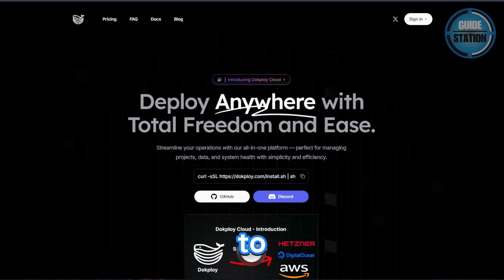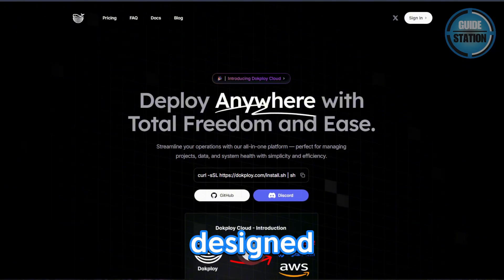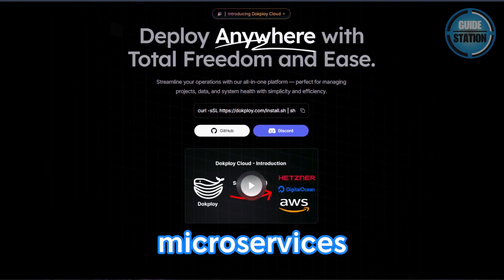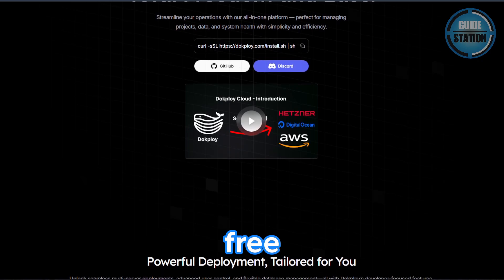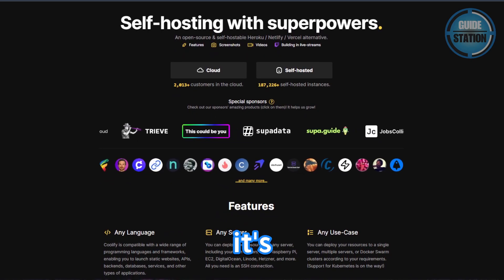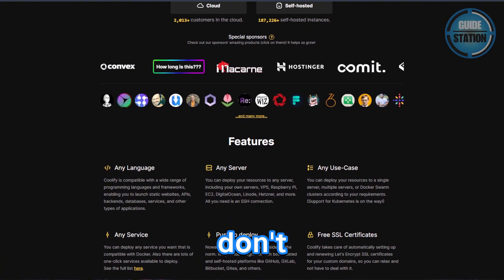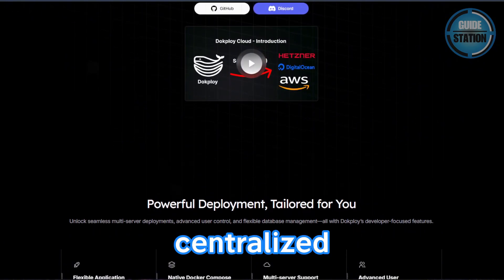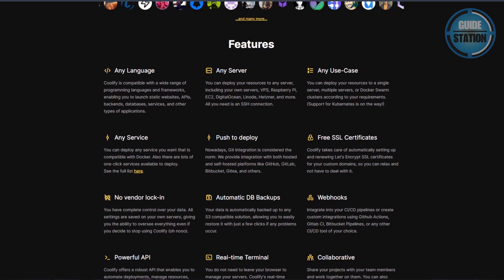Which One Is better Coolify or Dokploy?- Comparison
How do I choose between Coolify and Dokploy for self-hosted app deployment? In this video tutorial, I’ll show you how to compare Coolify and Dokploy. Enjoy!